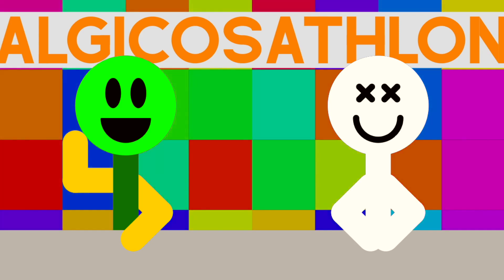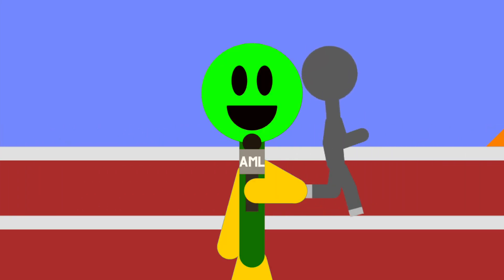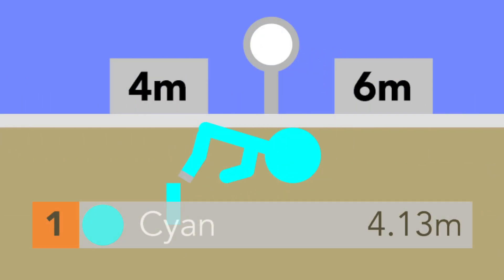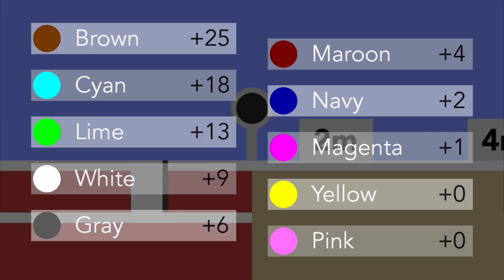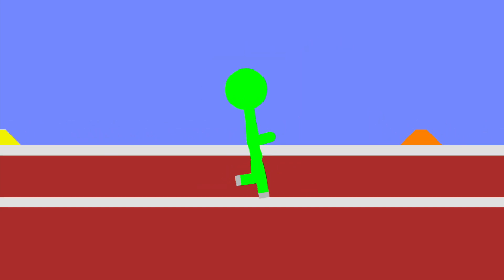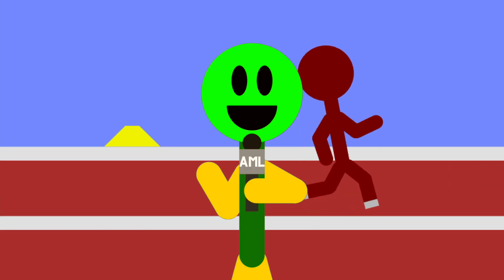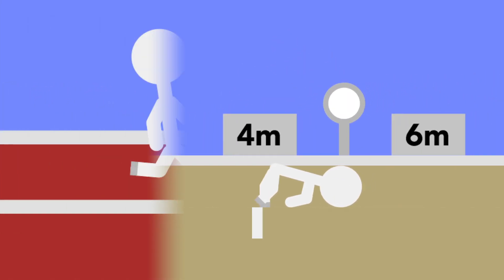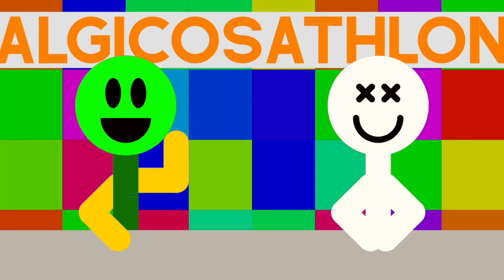Making Long Jumps in Algodoo (Algicosathlon Day 6)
Algicosathlon, an Algodoo competition will be featuring the Long Jump! On Algicosathlon Day 6, athletes will need to run as fast as they can and make jumps that are the longest and take them the furthest. Who will rise to the top of this event for this Algicosathlon in Algodoo?

0:56: Egzod - Departure